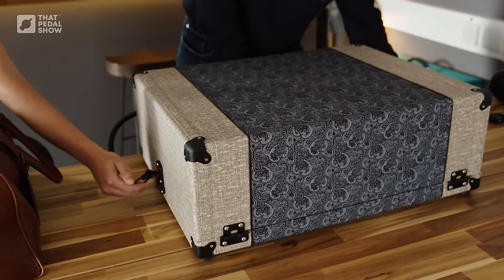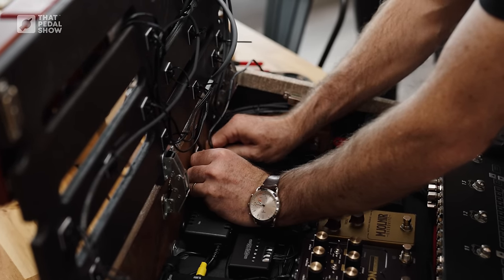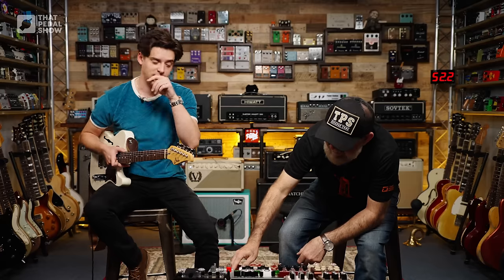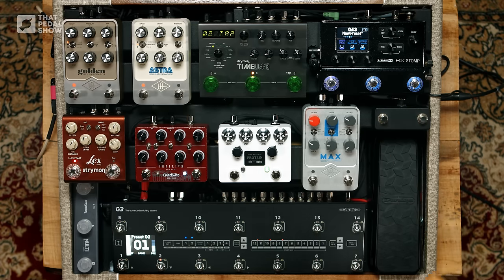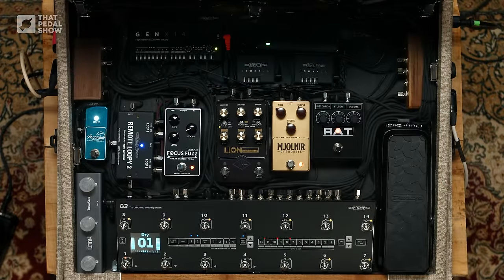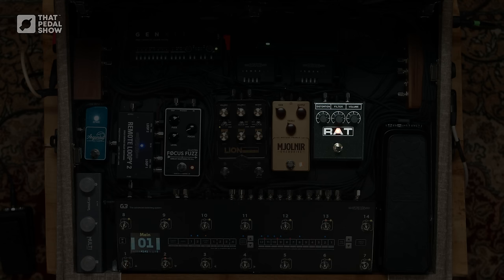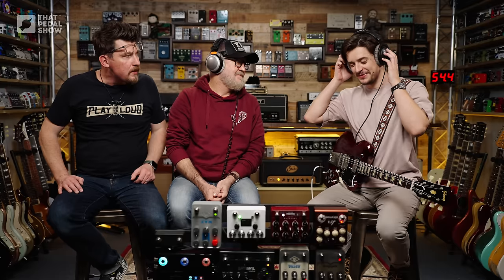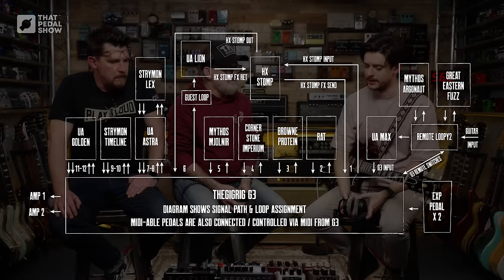Jack Griffiths Pedalboard Build [Monster Analog & Digital Board PLUS UA Lion!]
Dan undertakes an epic board build from scratch for our good friend Jack

Welcome to the show! There are times in life when you just need to start from scratch. This is one such time for our good friend Jack Griffiths, who has recently quit the day job - you may know him from Peach Guitars - to go all-in as a professional musician.
Jack approached Dan for a TBB - Total Board Build - to give him everything he might need in terms of compression, gain stages, modulation, delay and reverb… into either regular guitar amps or direct to DAW/desk. It’s a big job, but somebody’s gotta do it!
Sit back, grab a beverage of your choosing and enjoy watching Jack’s dream board come into being.

Pedals and stuff used in this video…
• Dunlop Mini Volume X (Expression mode)

0:00 Intro to today’s show
0:37 The board choice
1:38 The big idea for the board
3:02 Never used a proper switcher
3:45 Arriving at a layout
5:17 Starting the build
6:35 It takes a long time
8:05 Standoffs for cable tidiness
8:30 Power thoughts
9:40 Putting the pedals on in loop order
10:40 Using Dual Lock, pedalboard tape
11:40 Loops and pedals so far
14:25 Solderless patch cables
15:58 Many hours later, power up!
19:18 Signal path diagram
19:33 Time to plug it in!
20:08 Checking the loops = fuzzes
20:55 UA Max, always on?
22:20 HX Stomp
24:20 RAT!
25:08 Browne Protein
26:35 Cornerstone Imperium
28:00 Mythos Mjolnir
29:30 The mystery of loop 6. With diagrams
31:40 The stereo loops explanation
32:35 Strymon Lex sounds
33:27 UA Astra sounds
34:55 Strymon Timeline
39:06 UA Golden
40:05 Turning a bunch of stuff on
42:30 Thoughts so far?
43:12 End of day 1, Jack has a play
46:10 Jack returns a few weeks later
50:25 Another expression pedal?
53:12 Anything surprised you so far?
54:20 Amps?
55:31 What is that SG?!
56:30 How Jack approaches presets
59:04 Loop 6 again
59:39 A revisit to the gain pedals
1:04:08 Imperium or Protein?
1:06:13 Focus Fuzz!
1:10:15 Back to the Astra & Lex sounds
1:12:00 The point of two loops for the HX Stomp
1:13:40 Explaining the UA Lion
1:16:35 Direct sounds via the UA Lion
1:23:00 3 of the cab sounds in the Lion
1:24:40 Closing thoughts

• Suhr Alt T Pro
• Gibson Custom Murphy Lab 1964 SG With Maestro Vibrola

• Victory V140 The Super Duchess with Tone King 112 cab with standard speaker

• Matchless C-30 & 212 ESD with one Celestion G12M Greenback and one Celestion G12H Anniversary

• Suhr Badger 35 with Zilla Custom 112 / WGS 12L speaker

• 1970s Carlsbro 100 [behind Dan] with Zilla Custom 112 / WGS 12L speaker